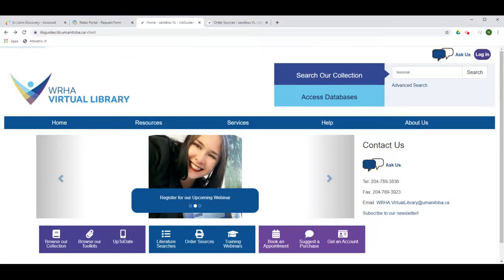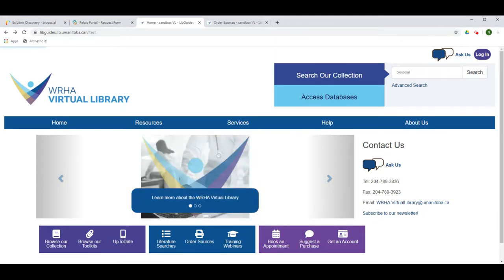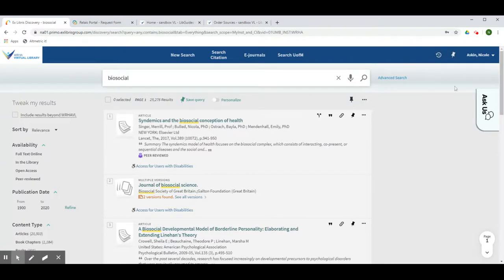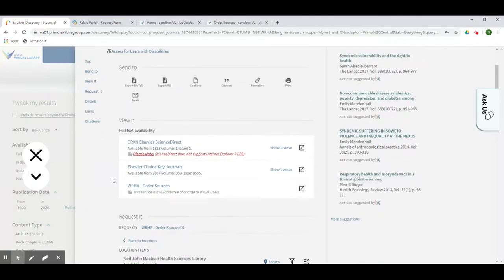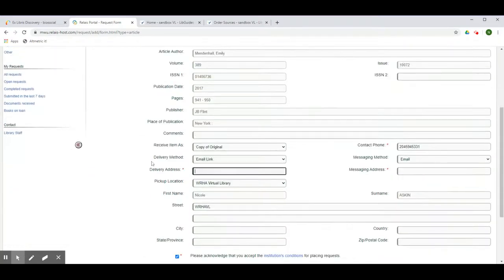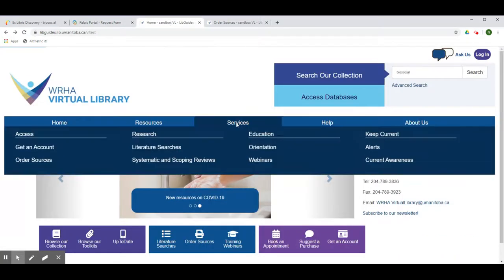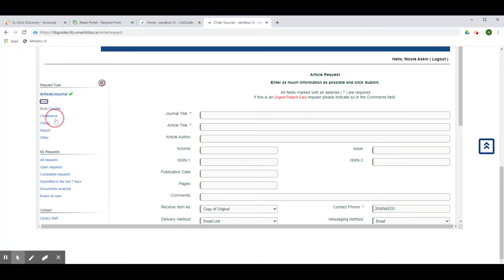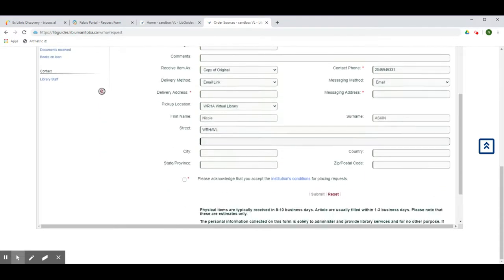Ordering Sources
Describes how to use the Order Sources service at the WRHA Virtual Library